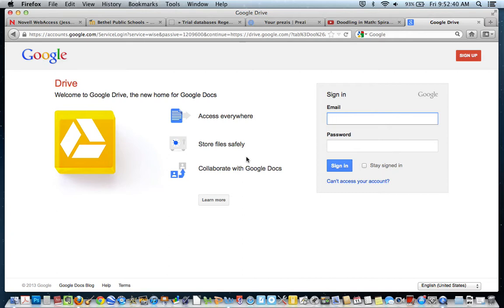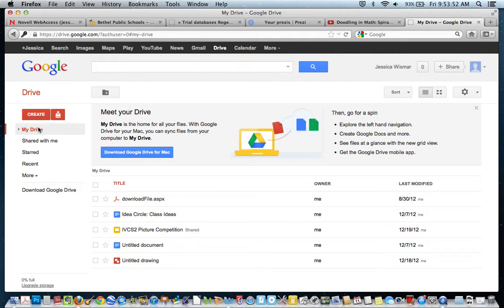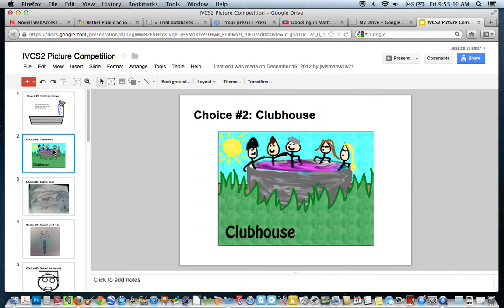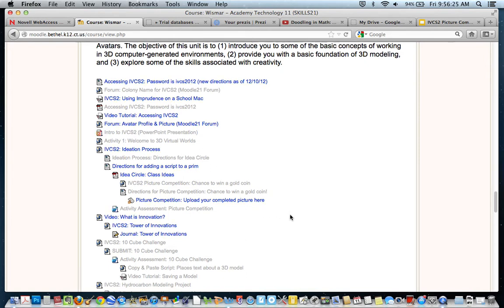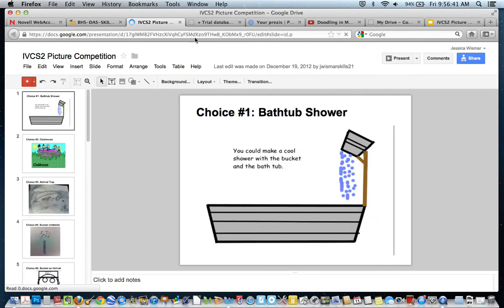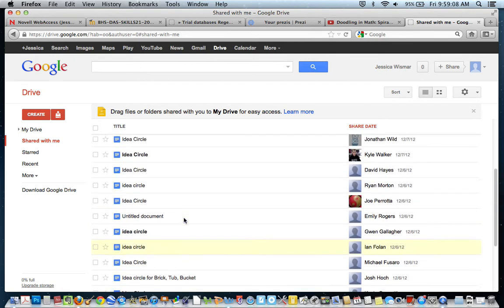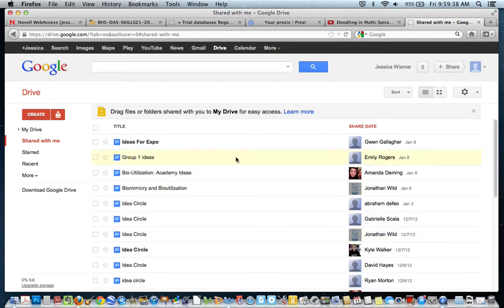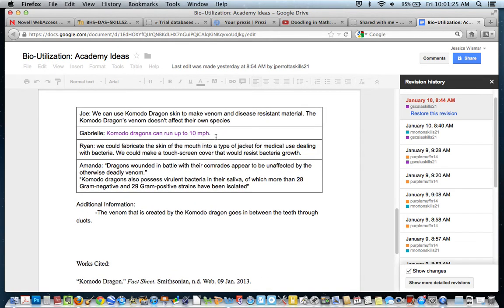Google Tools Demo Skills21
Screencast made for PD session to be held on 1/21/13.